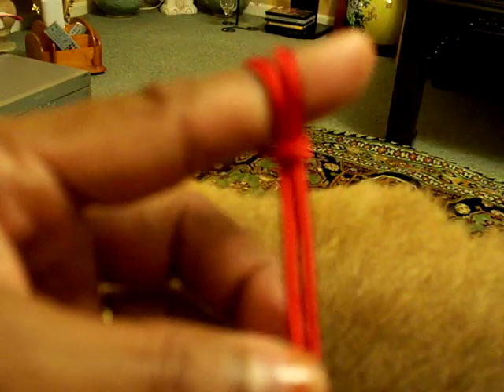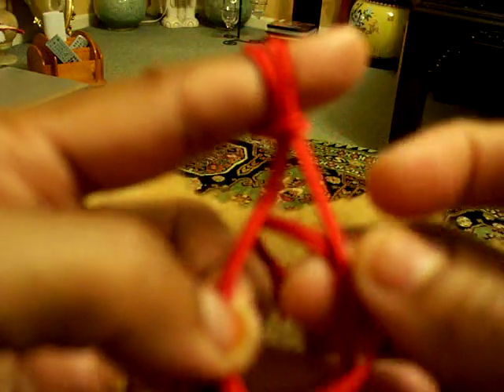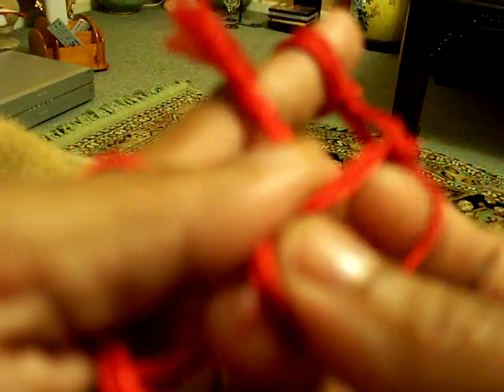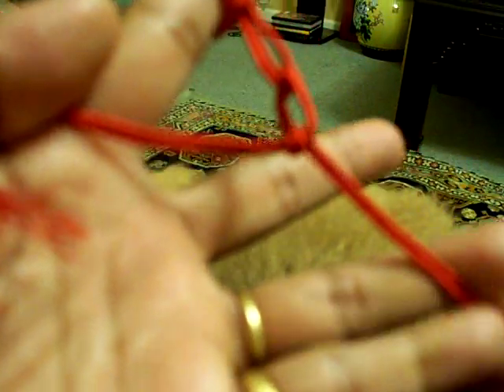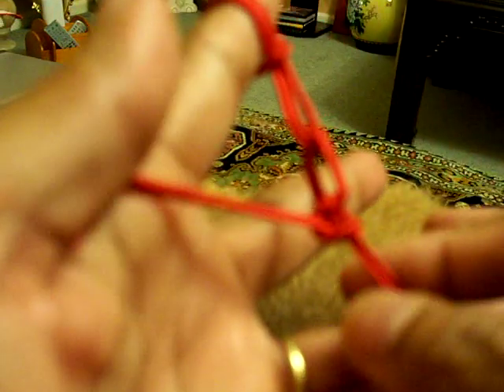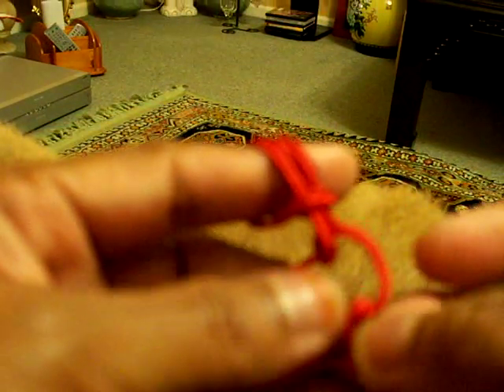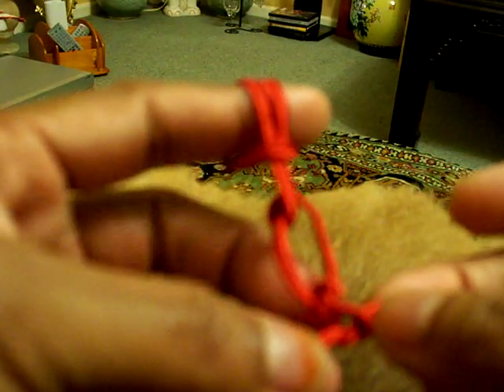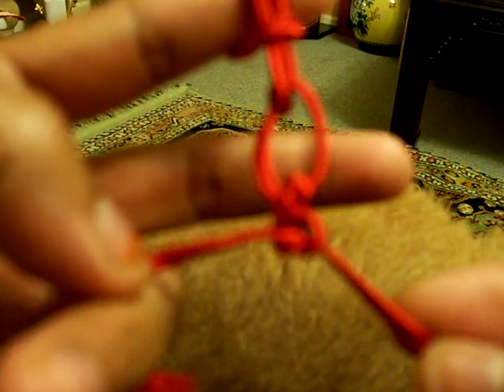knot: 2 strand braid knot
braid with two threads